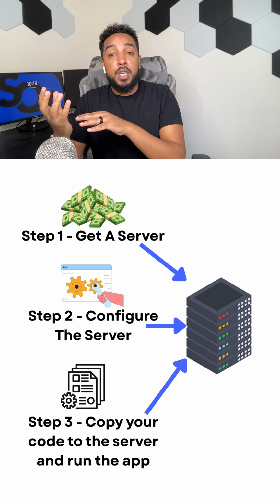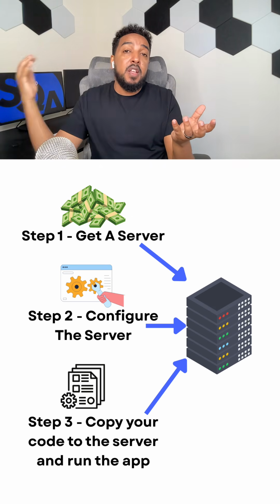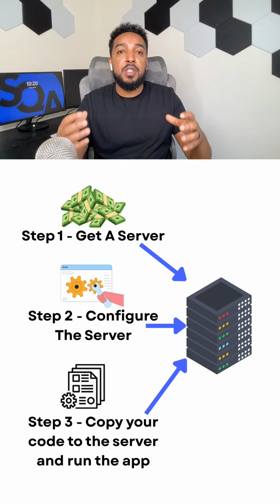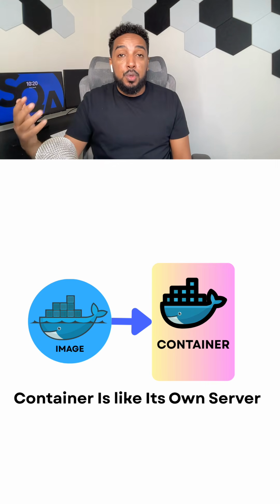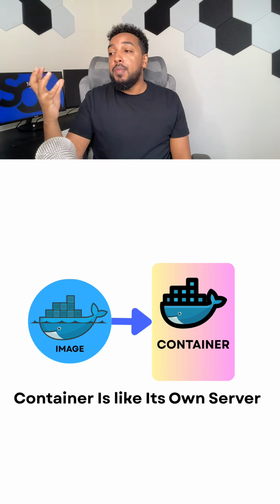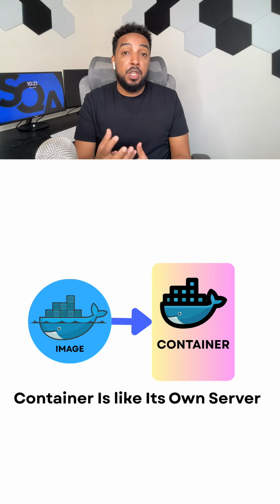What Is a Server? Why You Still Need One with Docker (Beginner-Friendly Explanation)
Configure Docker containers to streamline server management, enhancing efficiency and reliability in your QA Automation Engineer role.

🧠 *Understand what a server really is* — and why you still need one even when using Docker. In this clear, beginner-friendly video, I explain the core concept of servers in the context of Docker, DevOps, and QA Automation.

✅ What a server actually does
✅ Why your laptop shouldn’t act as a production server
✅ How Docker containers work like mini-servers inside your real server
✅ Why Docker makes deployment and scaling easier

If you’re learning Docker, backend development, or QA automation, mastering this concept is essential. By the end, you’ll understand the relationship between servers, containers, and deployment.

Keep watching the full playlist for more hands-on Docker tutorials!